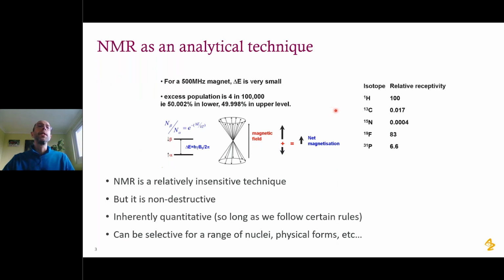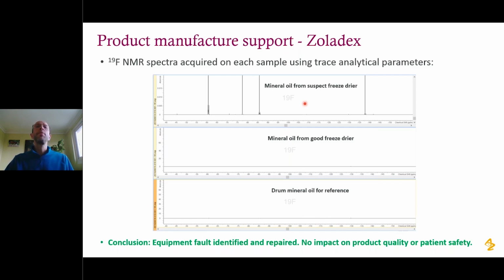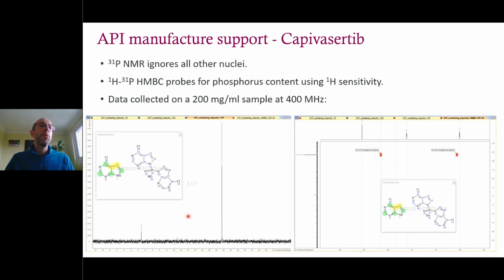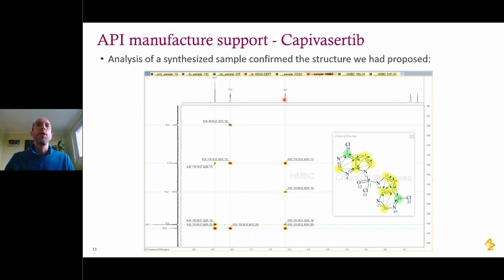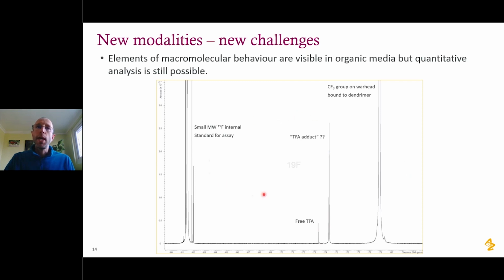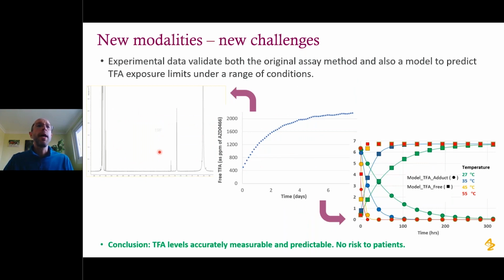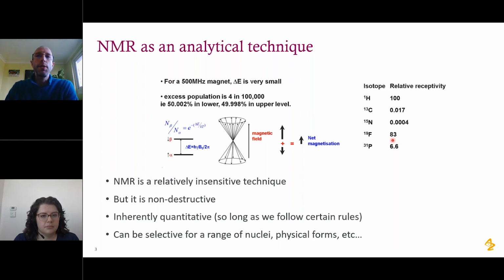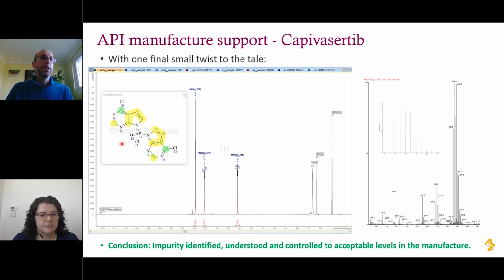Working on the Unwanted. NMR support for impurity and contamination investigations at AstraZeneca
This presentation uses the examples of a contaminated freeze dryer, impure starting materials, and a hydrolyzing dendrimer to show how NMR can analyze impurities at all stages of the pharmaceutical workflow. Presenter is Dr. David Whittaker from AstraZeneca.